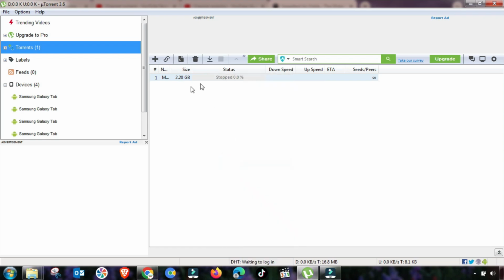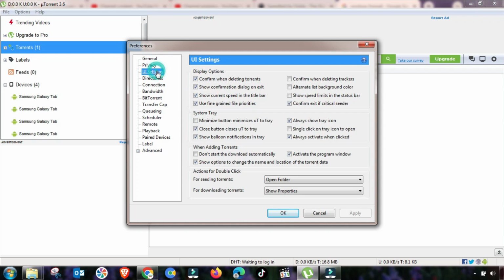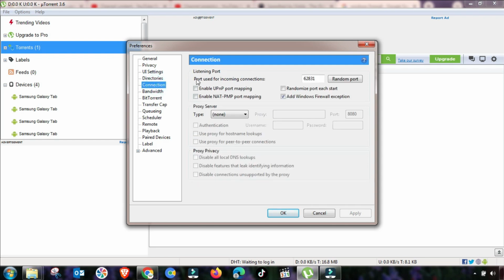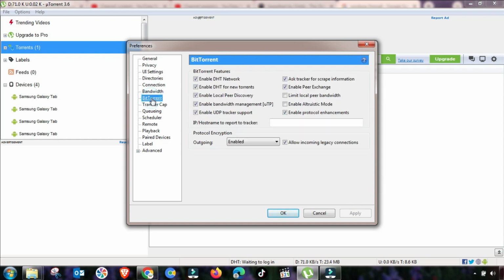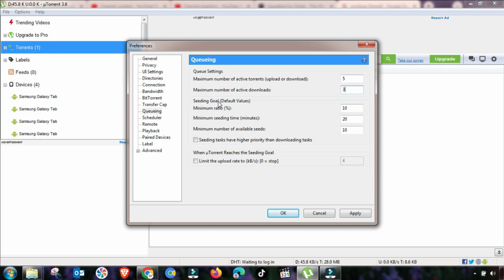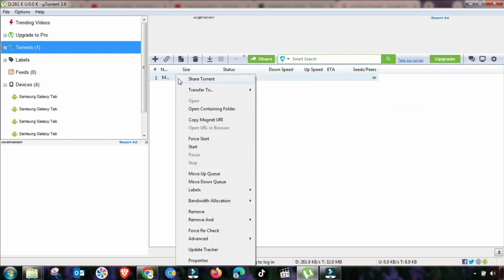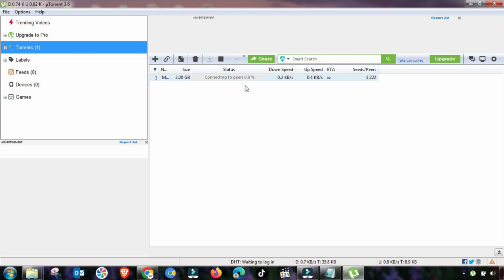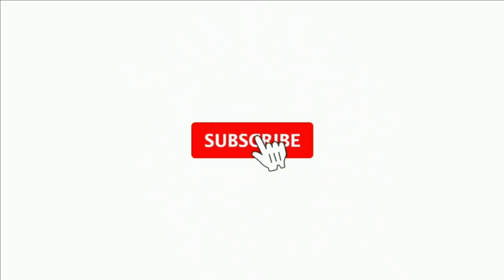why utorrent speed is slow - utorrent Slow Speed Factor-how to increase utorrent download speed 2024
Torrenting is a popular method for sharing large files, but slow download speeds can be frustrating. To help you achieve the fastest possible speeds with uTorrent, we've compiled a comprehensive guide that covers advanced settings, peer management, and network optimization techniques.